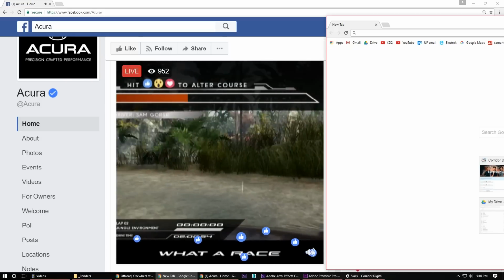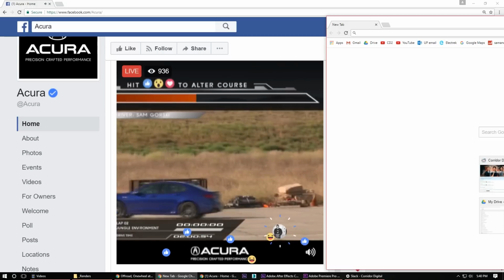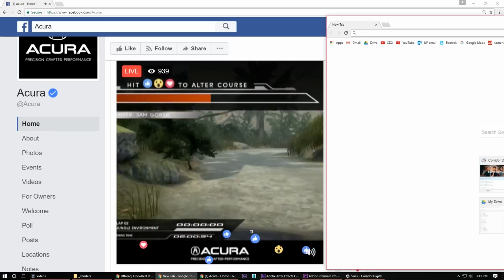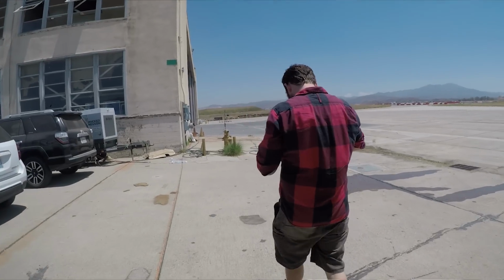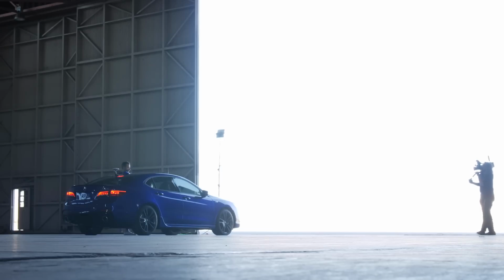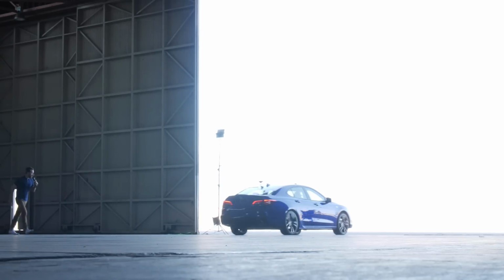Using a REAL CAR as a Video Game CONTROLLER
Thanks You to Acura for helping us make this video!  What a Ride!

This Episode ► Sam enters the world of virtual reality to race a real car!

Savant "beaches"
bsd.u "late night bump"